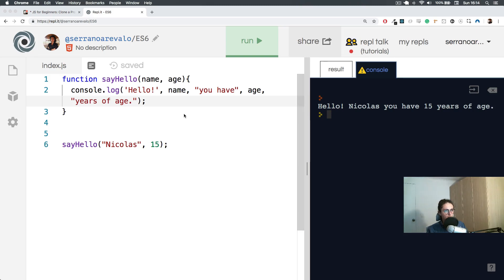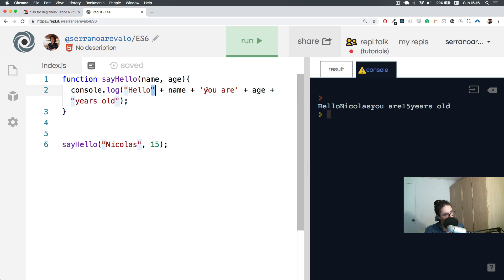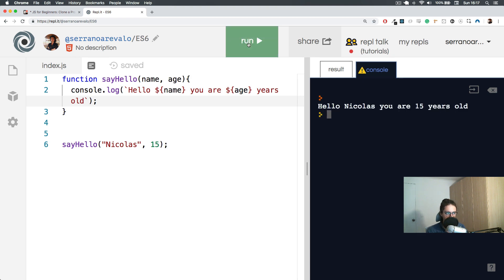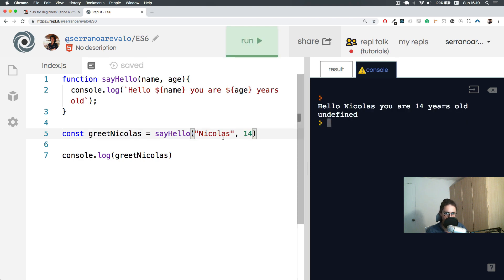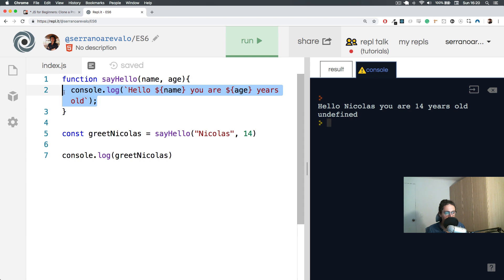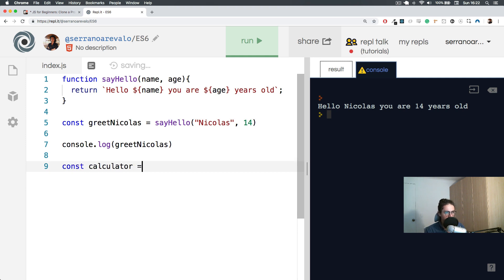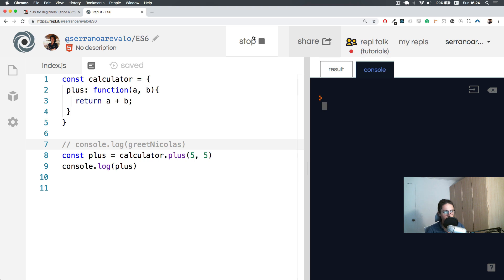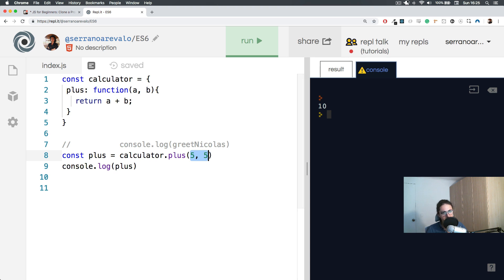초보자를 위한 바닐라 자바스크립트 #2.1.1 More Function Fun